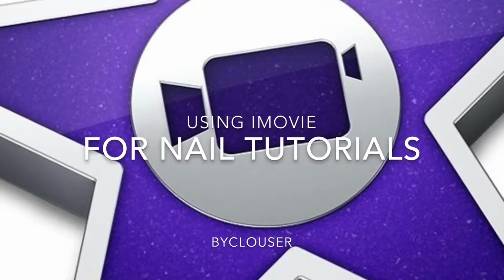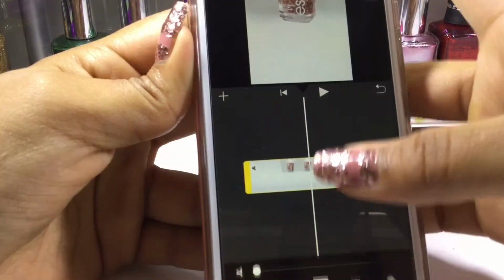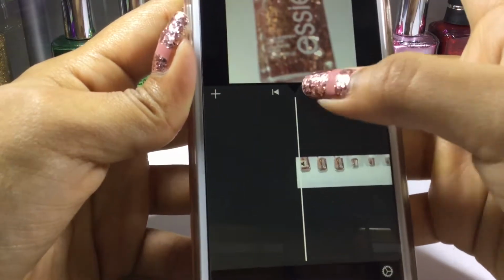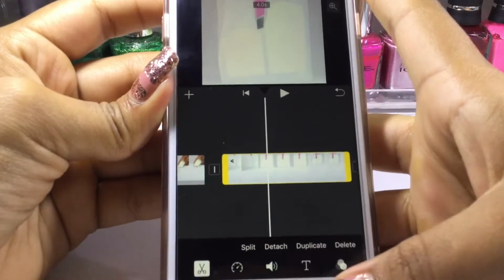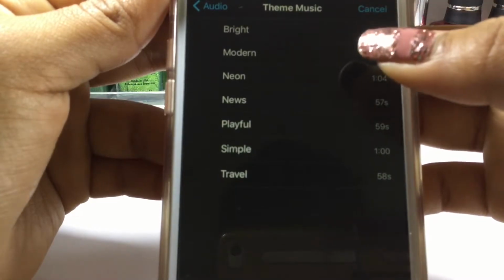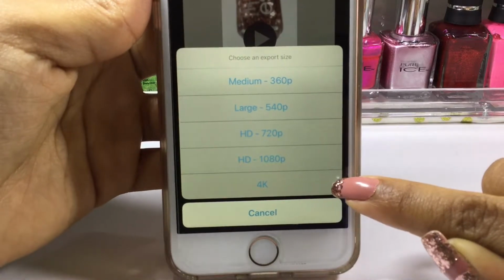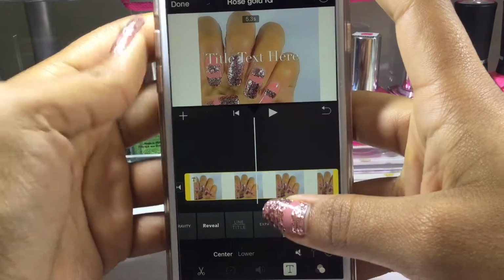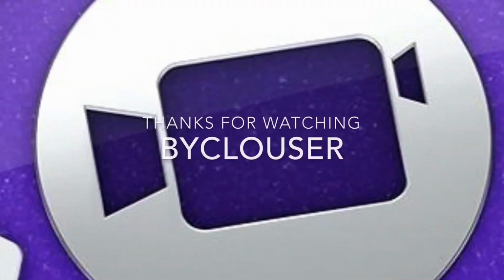Editing nail tutorials using iMovie | ByClouser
How to edit videos on your phone?. Here are some tips on how to use iMovie